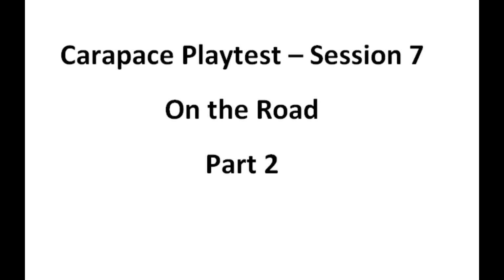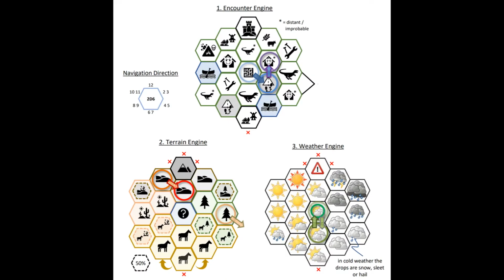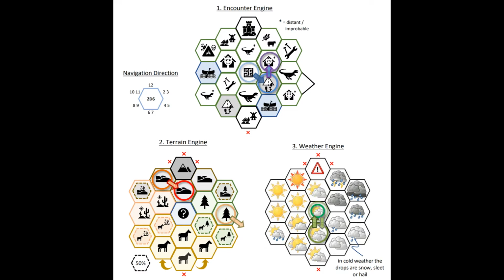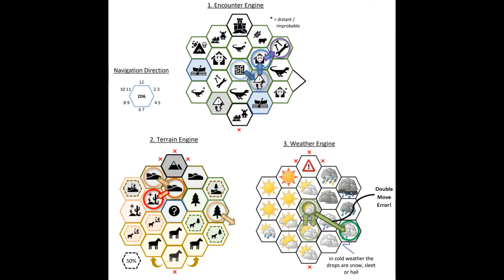Session 7 - Hex Flower Play Test | Hex Crawling with 'In the Heart of the Unknown' (Part 2)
Hex Flower Playtest Session 7 | In the Heart of the Unknown (Part 2)

This is part 4 of a play test of my procedural adventure 'Carapace' and surrounding area. It's not the only way to do it. My friend and play tester used 6 pre-gens from the module Tomb of the Lizard King. I wanted fairly high level characters for this play test to ensure that we got to test as much out as possible.

::The party attempt to get back to 'town' using procedural Hex Crawl using 'In the Heart of the Unknown' Hex Flower Game Engine.

:: Session History
Session 1 - Party explored the town and got to the Hive
Session 2 - Party explored Hive using the 'Labyrinth move' method
Session 4 - Party re-entered the Hive to finish the job using the 'Hex Flower' method
Session 5 - Party fight the Queen ant in 'boss fight'

Session 6 - Leave Hive and Hex Crawl using 'In the Heart of the Unknown'
Session 7 - Back to town; Hex Crawl using 'In the Heart of the Unknown'.